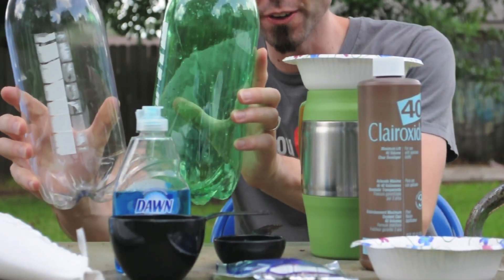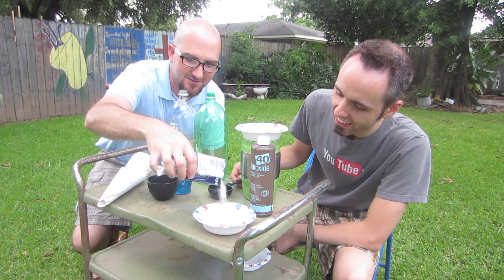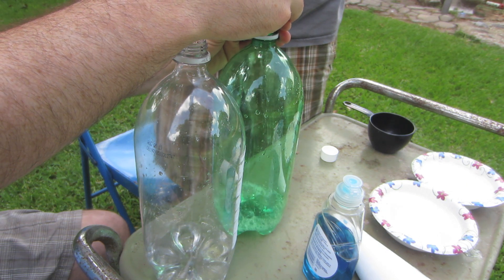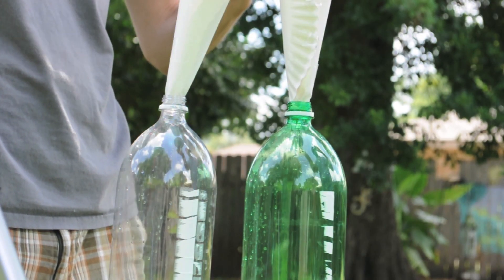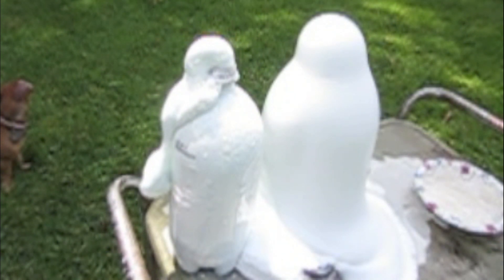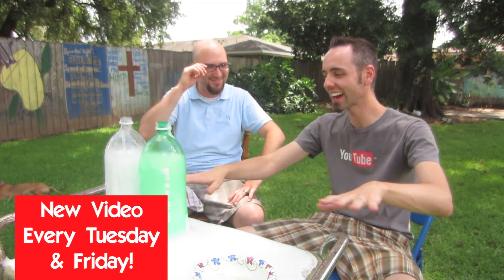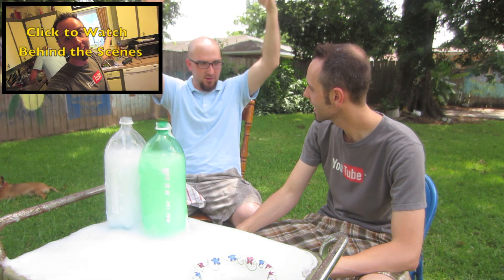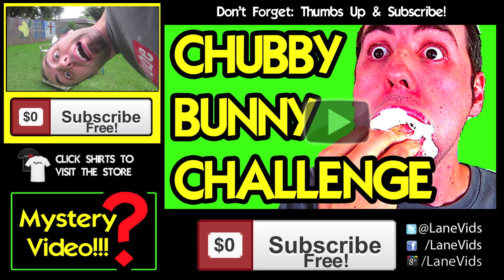ELEPHANT TOOTHPASTE (LaneVids Science Experiment)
Elephant Toothpaste Science Experiment - We did the Elephant Toothpaste science experiment. This is called Elephant Toothpaste because the science reaction looks like toothpaste that an elephant would use. For the elephant toothpaste science experiment, yeast reacting with peroxide is PRETTY DARN COOL!